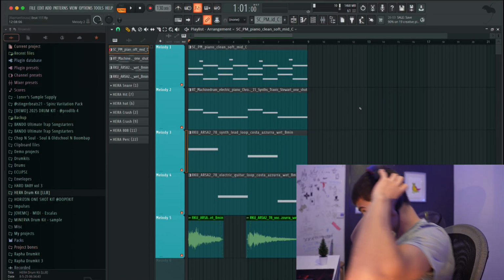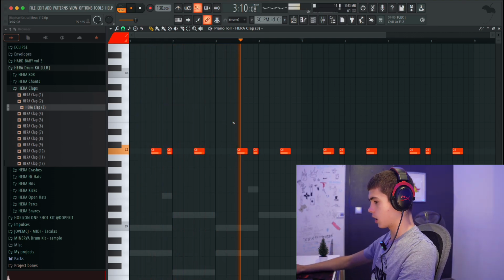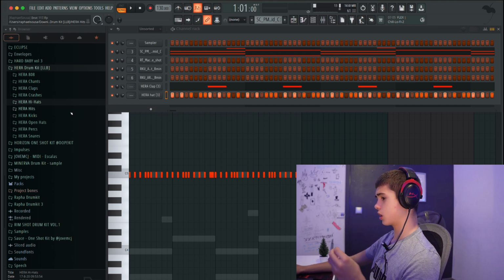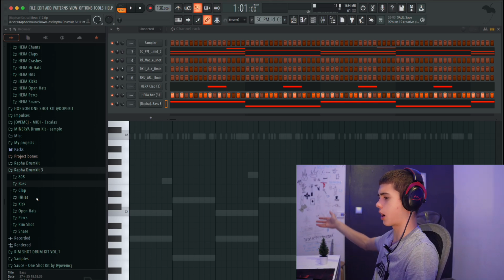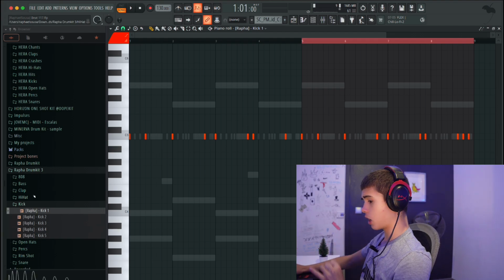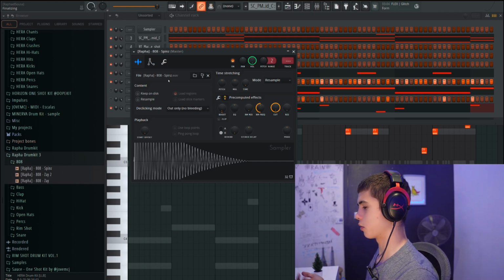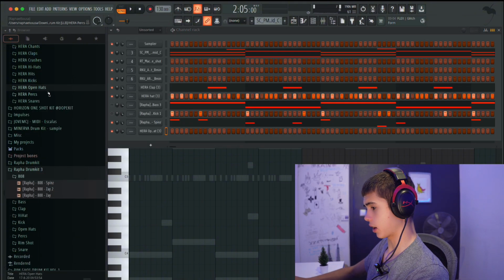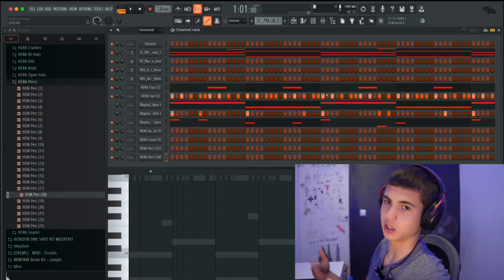The 2025 FL Studio Drums Tutorial